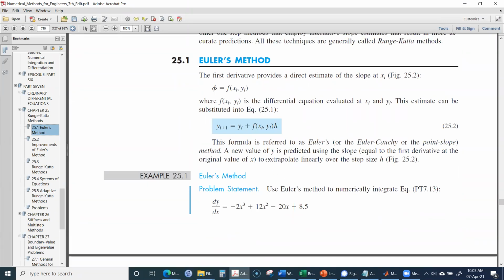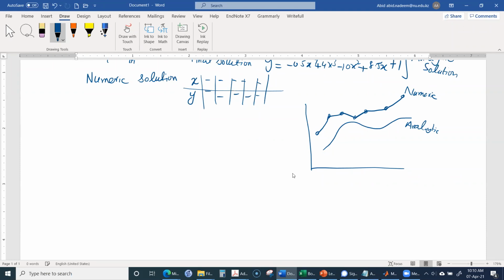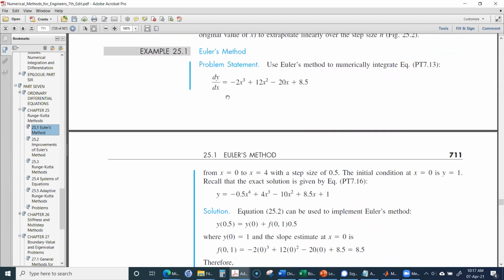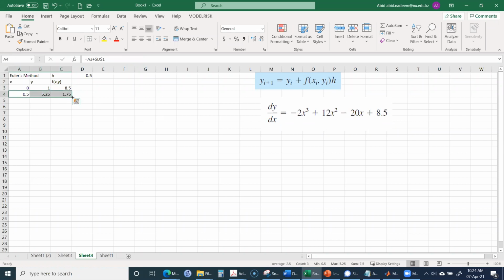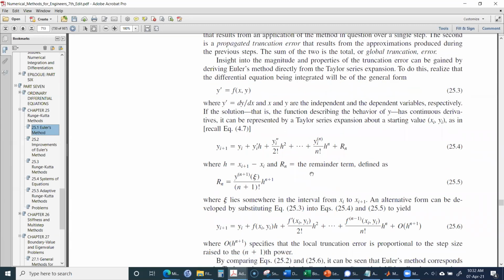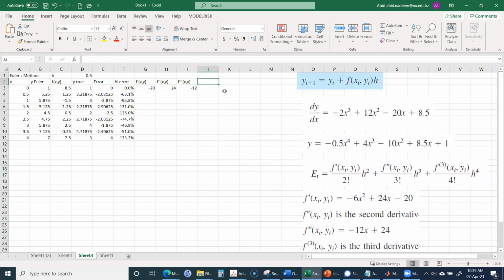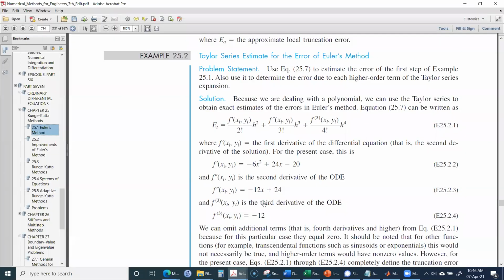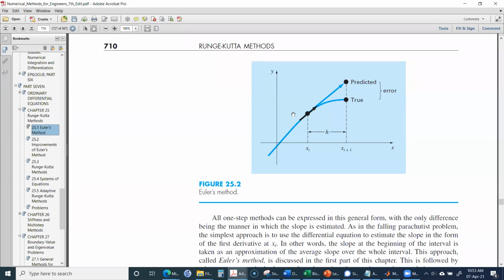Lecture 2021 04 07 Euler's Method